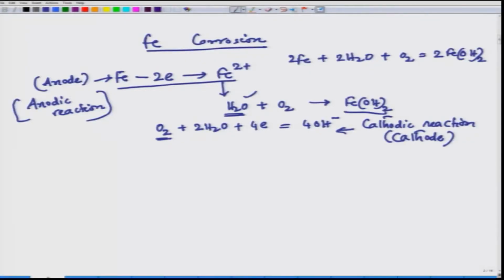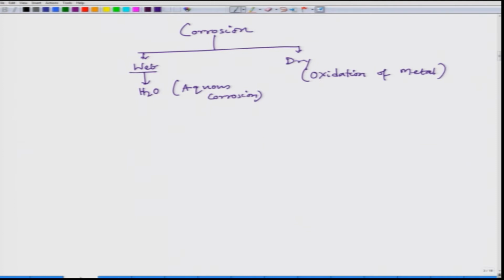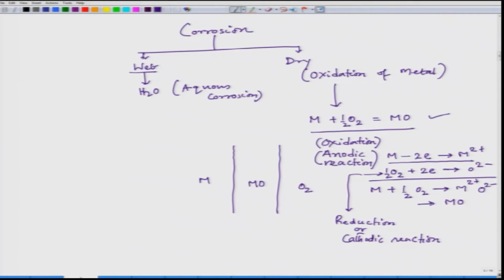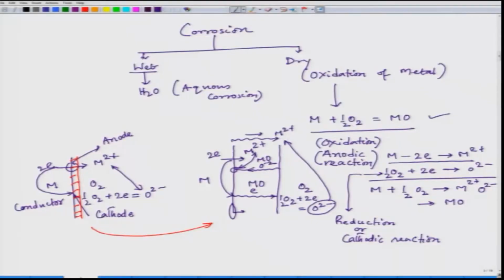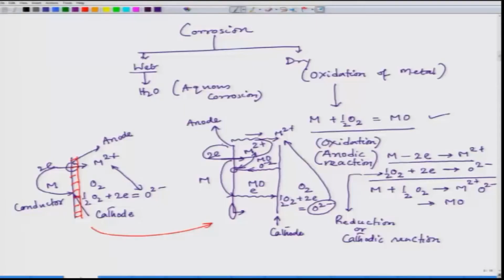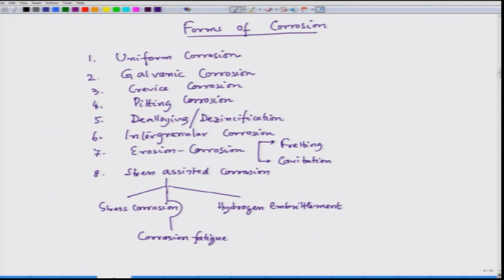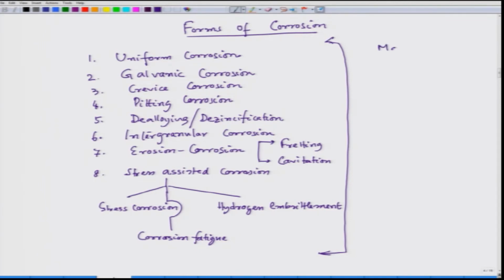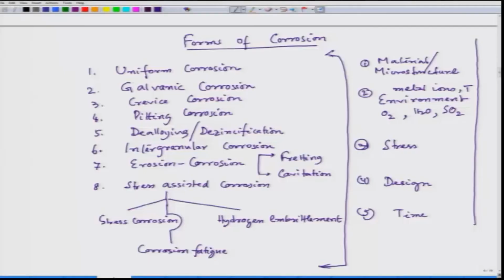Types and forms of corrosion: Lecture-3